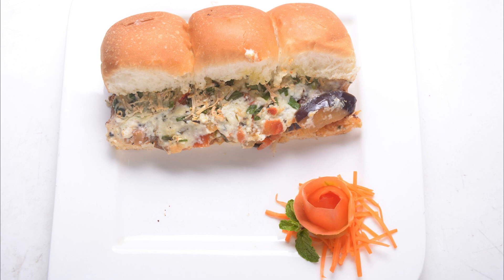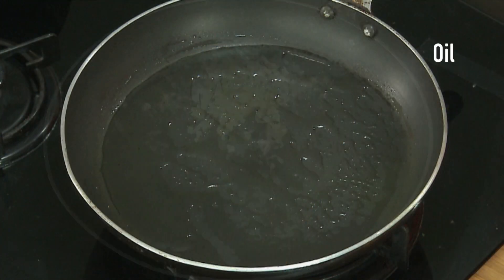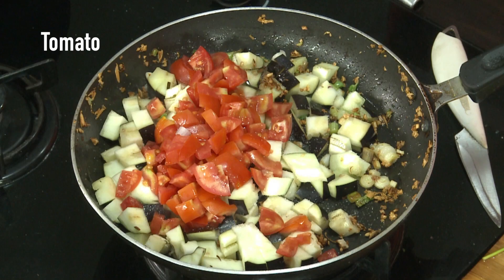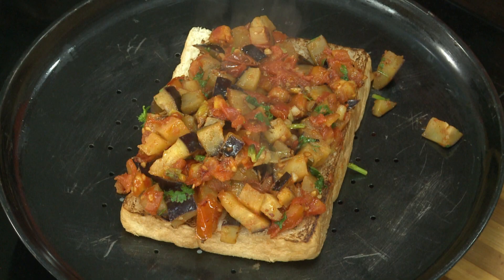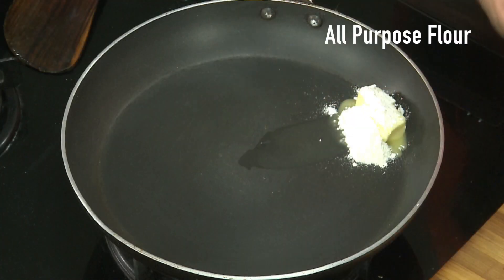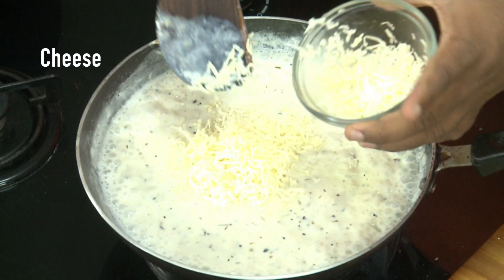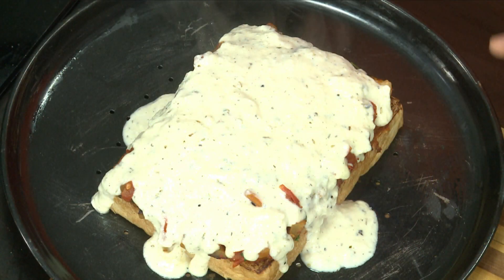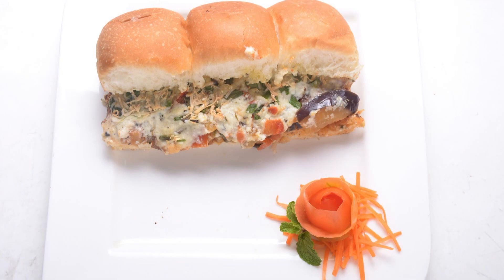Cheese Pav Bread